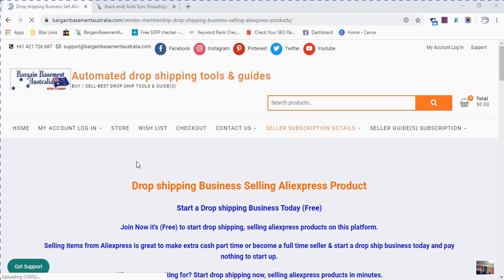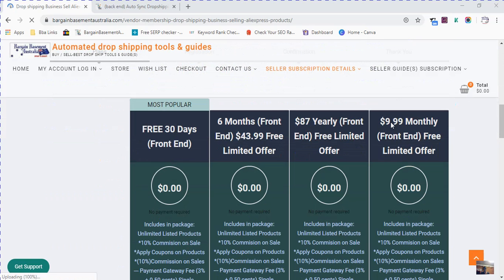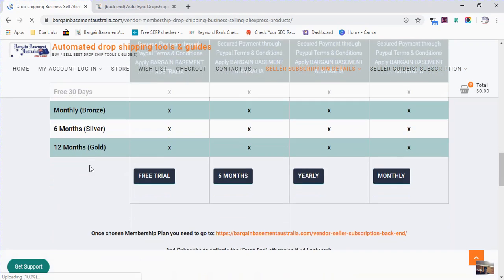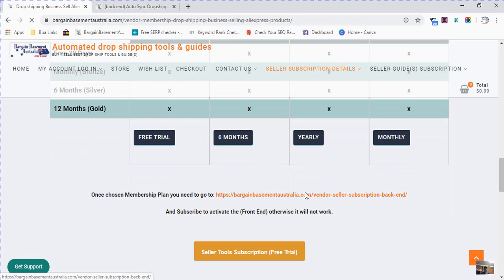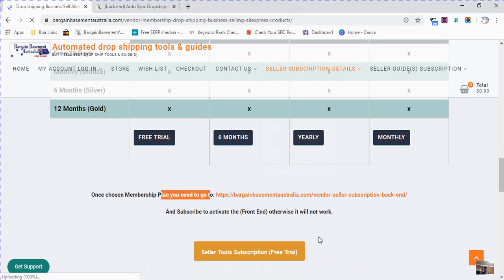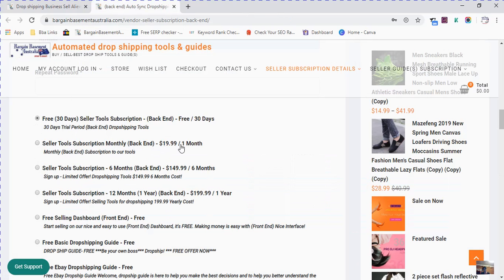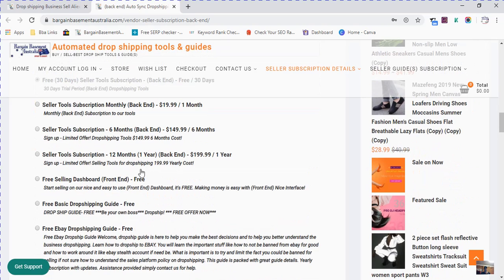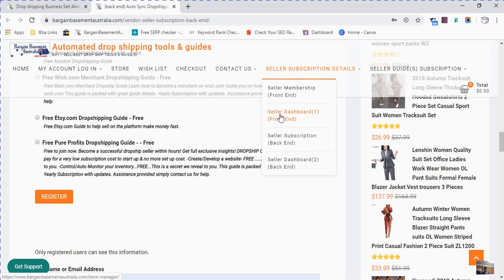Membership Front End Dashboard DROP SHIPPING FREE mpf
Best way to start drop shipping in 2020 its free to unlimited products and unlimited blog articles and much more great free features.